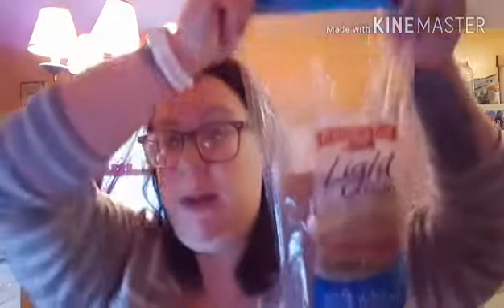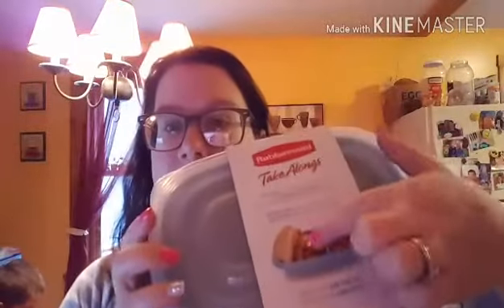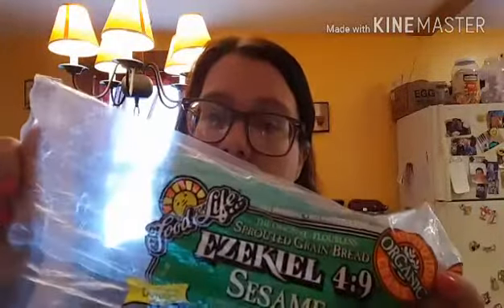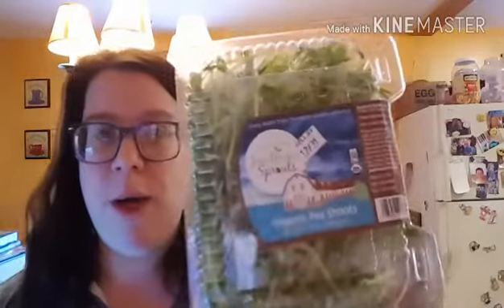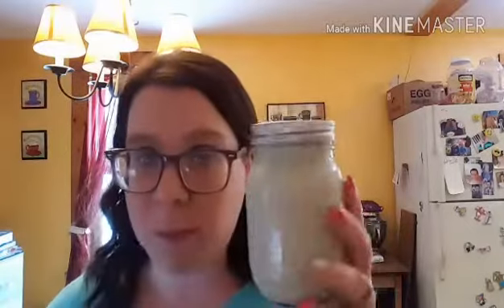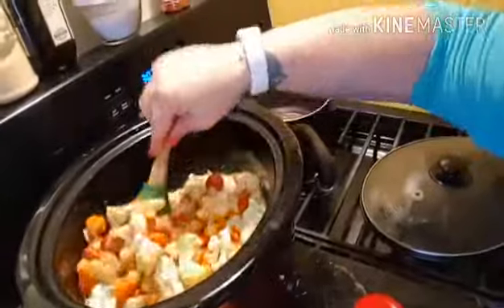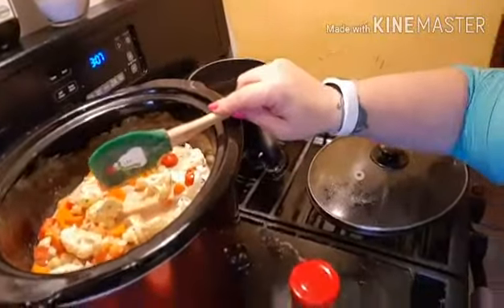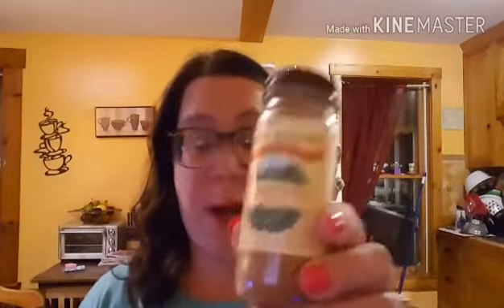What I ate today on Weight Watchers Simply Filling and VB6